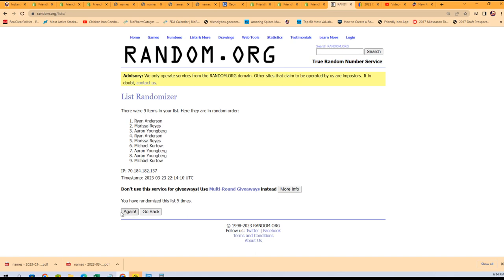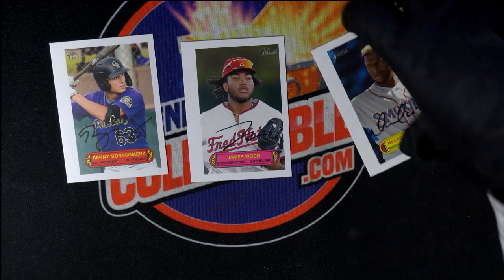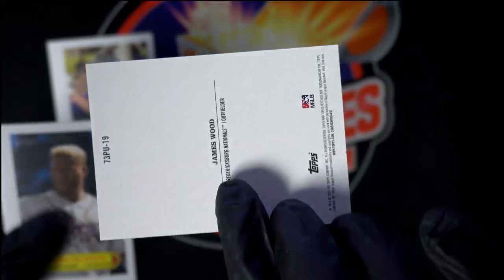BOX TOPPER RANDOMS 2022 Topps Heritage Minor League